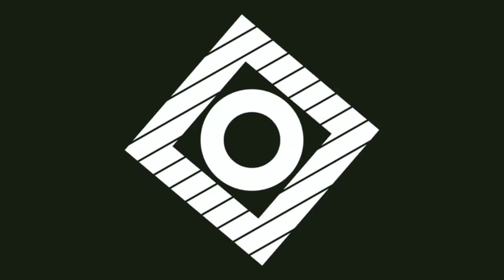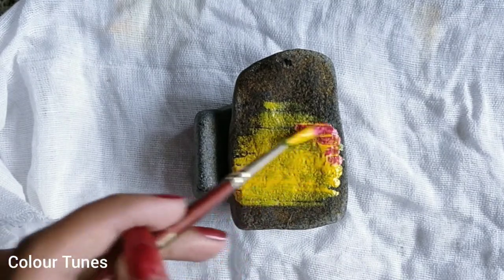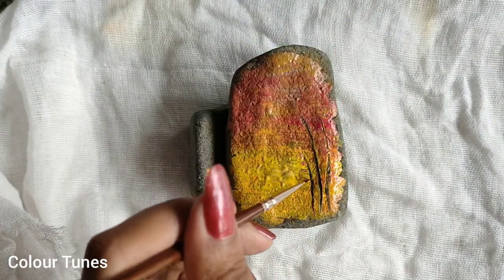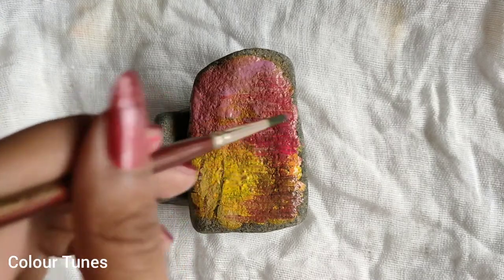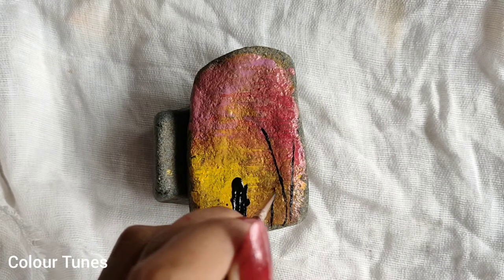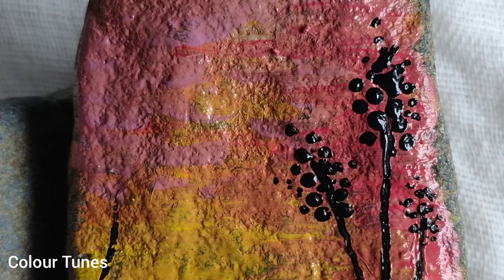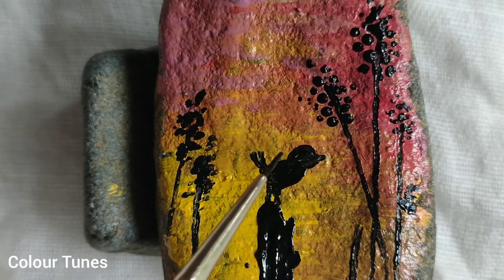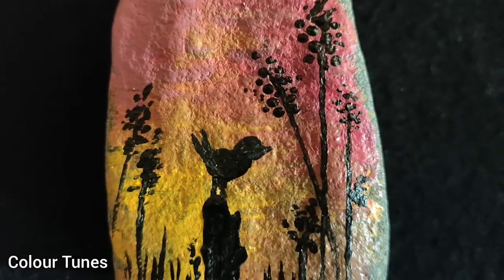Stone Painting | Bird landscape | Step by step | Acrylic on Stone | Simple and easy | Colour Tunes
We make videos on the art works that we do. We try making art with all mediums possible ! Super simple and super easy, anyone can easily follow. Voice explaining in the background, of what is going on in the video making learning art easy.
Please support us and our Art !

Materials used :
Stone
Acrylic Paints - Lemon yellow, White, Black, Red, Blue.
Brush - Round brush (00) (03)